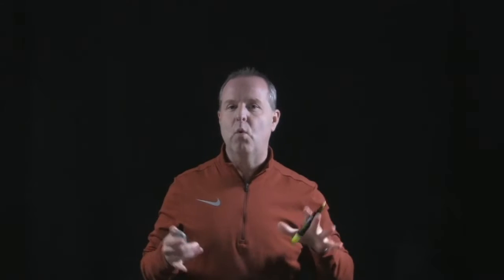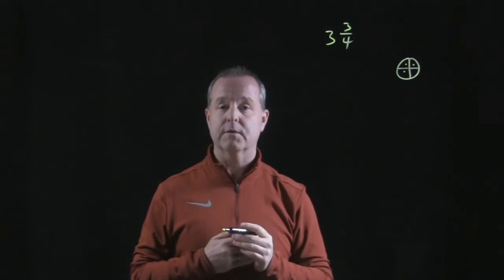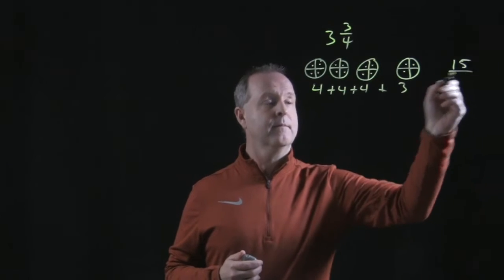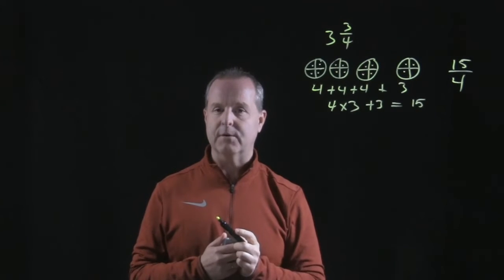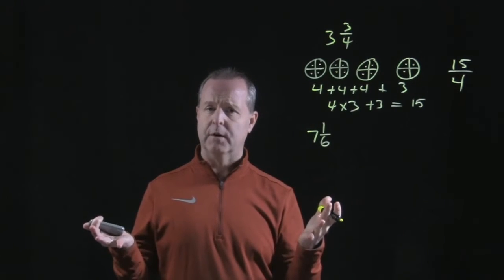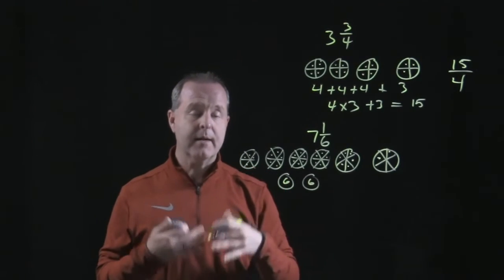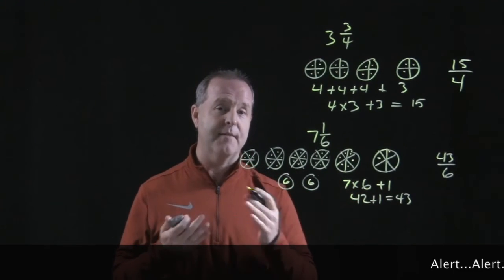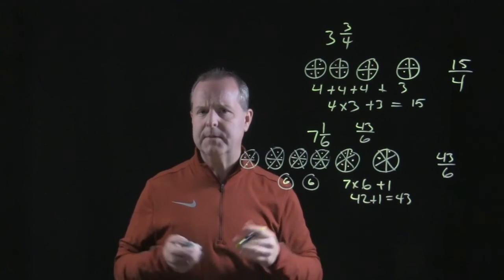Converting Mixed Number to Improper Fraction